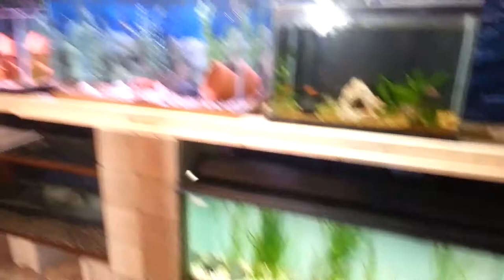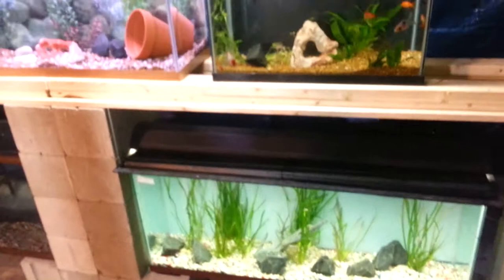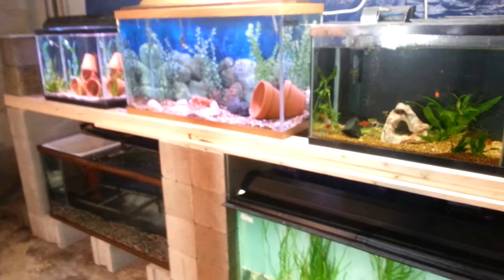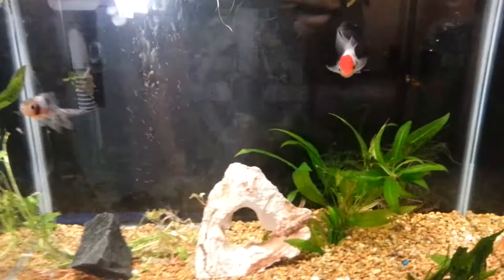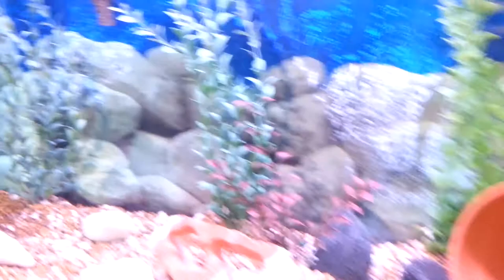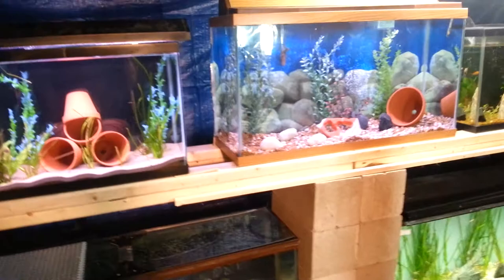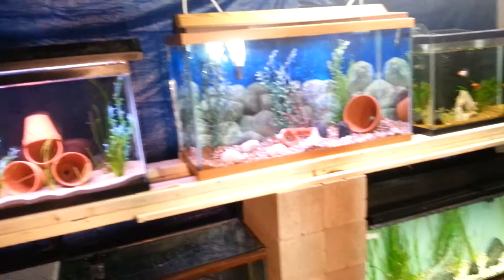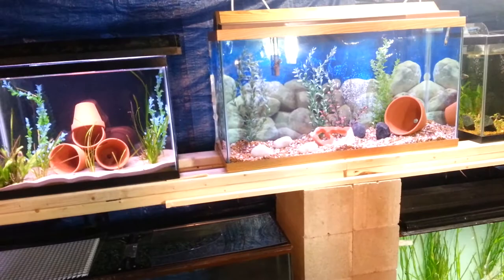Contest Entry For Mass Aquariums 100/200 Subscriber Contest